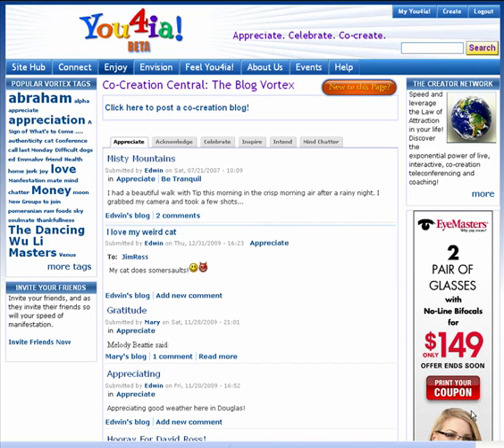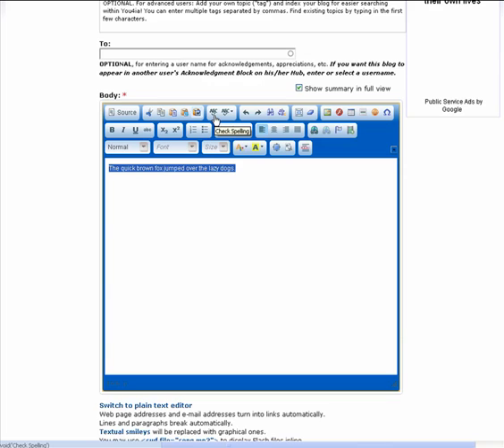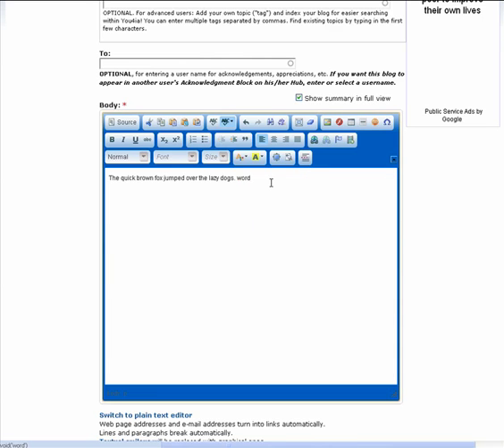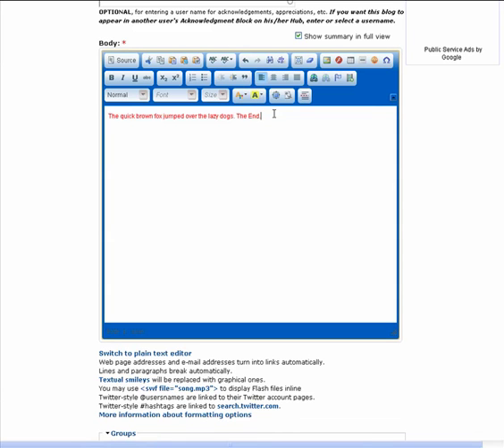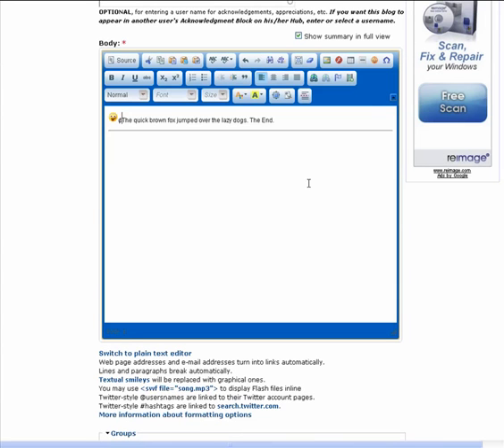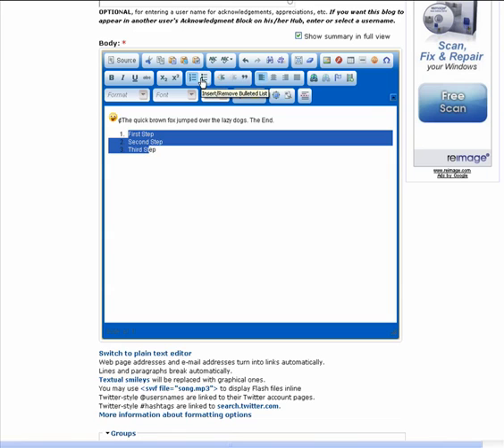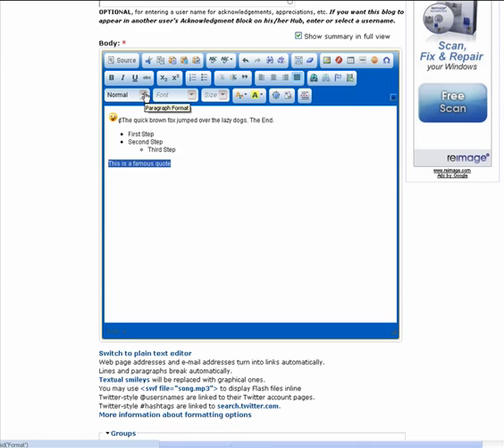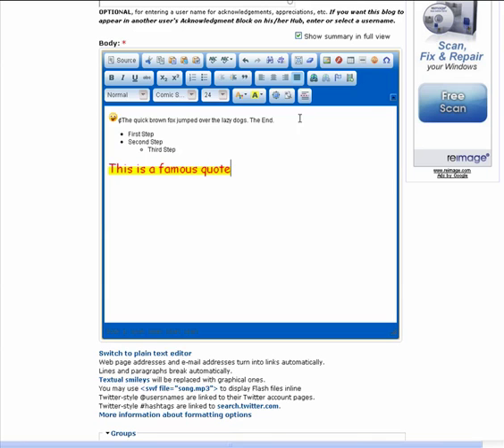Tutorial: Using the WYSIWYG Editor